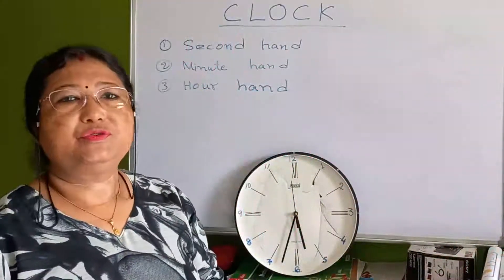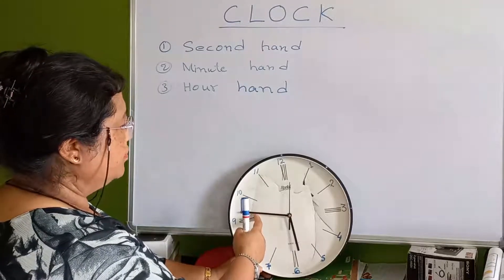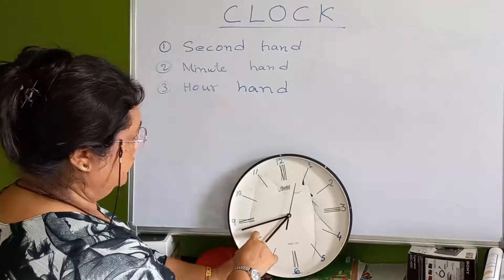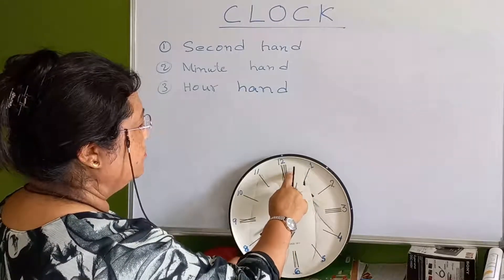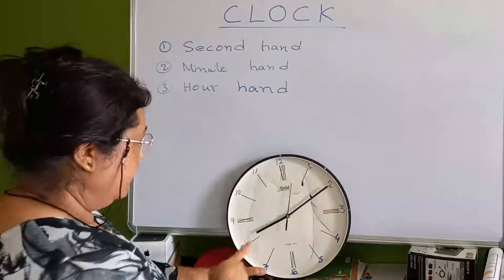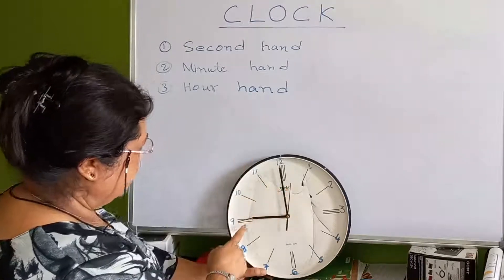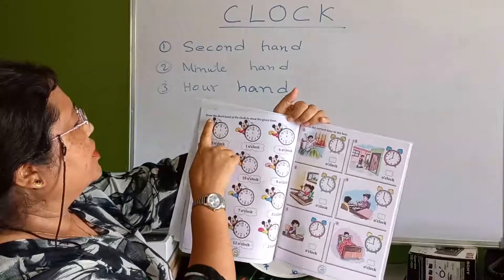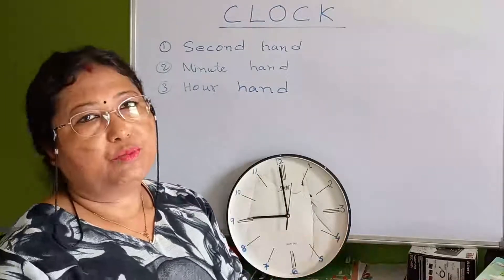UKG Mathematics (Clock)